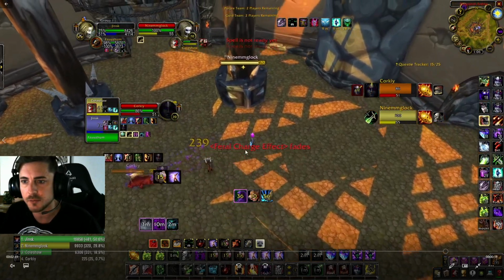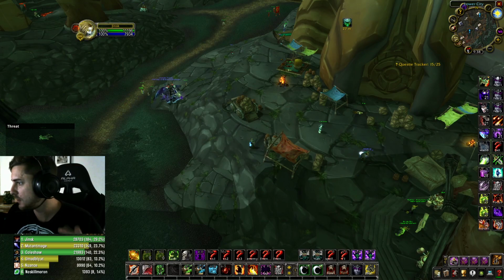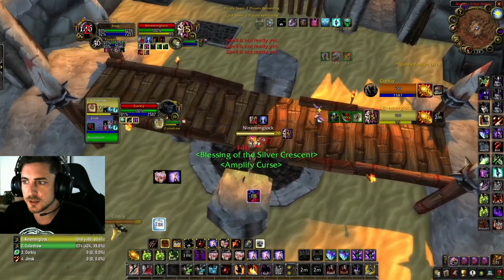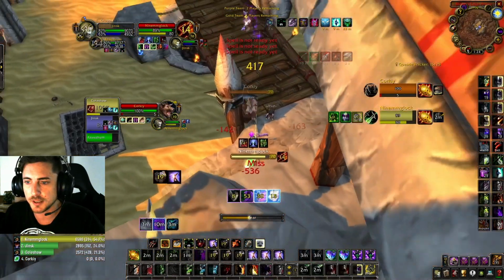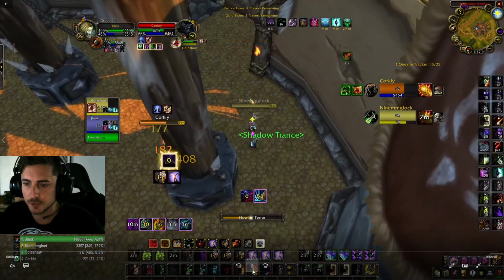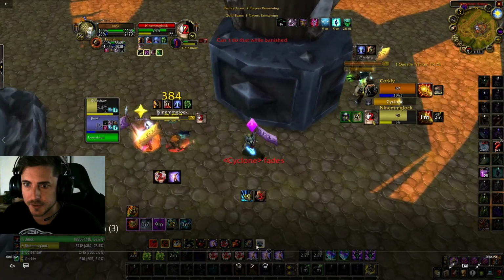TBCC game analysis- Rogue/Lock vs Rogue/Druid - 2.2k to 2.3k